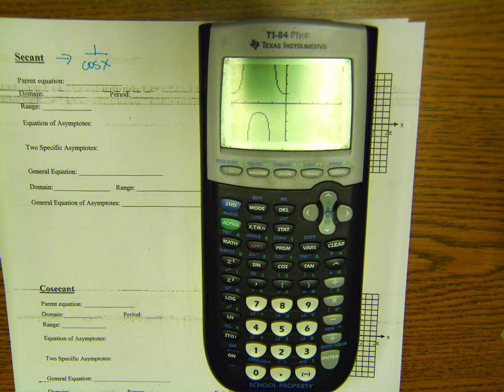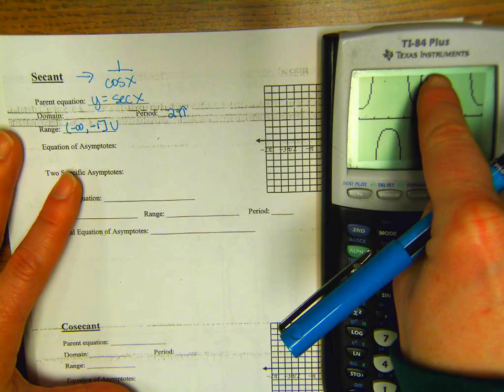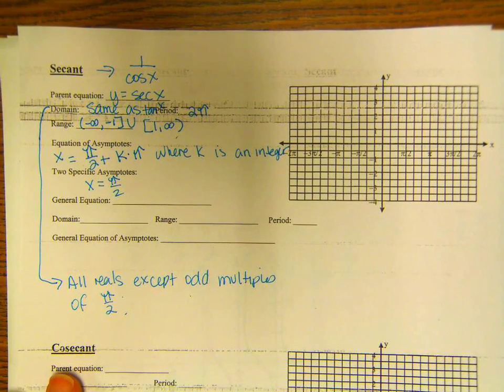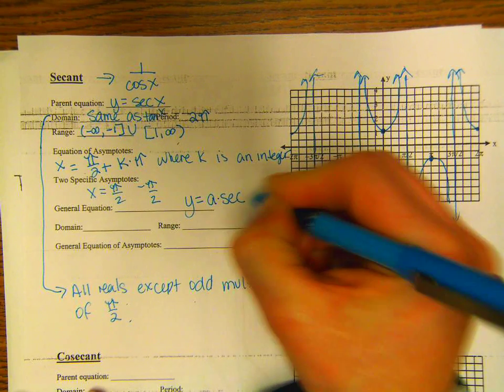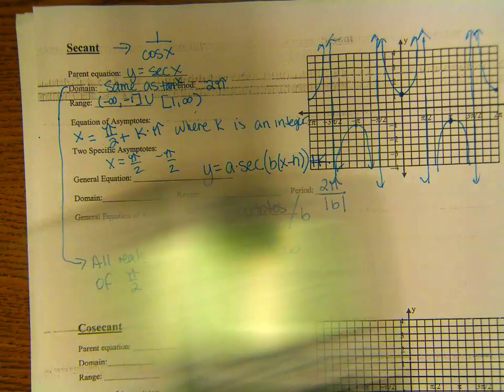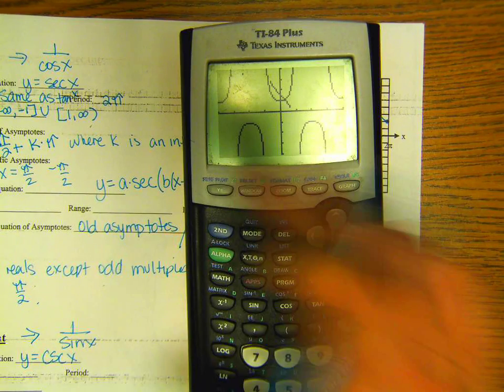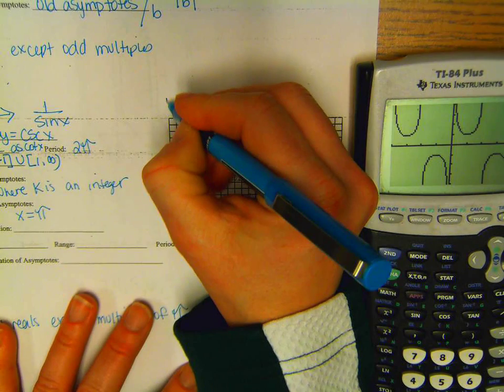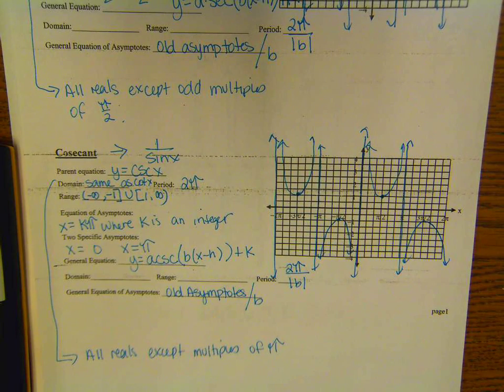Precalculus Secant and Cosecant